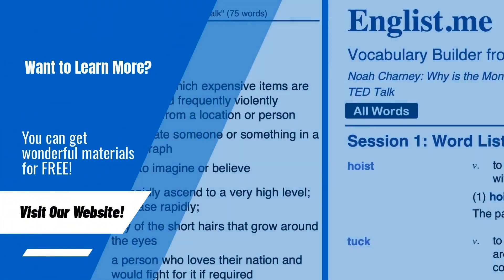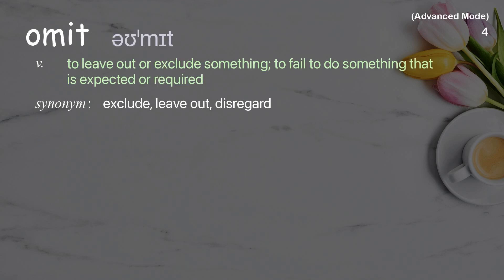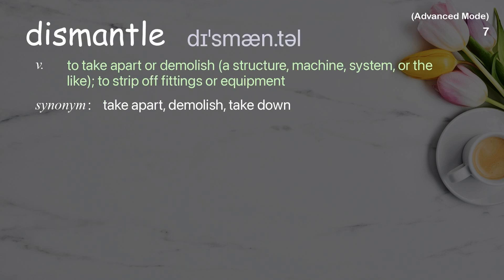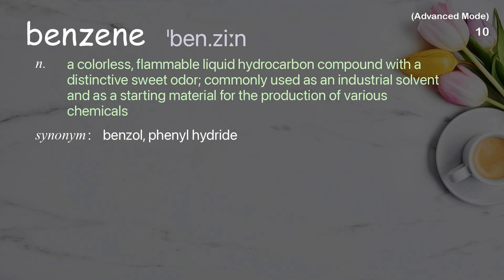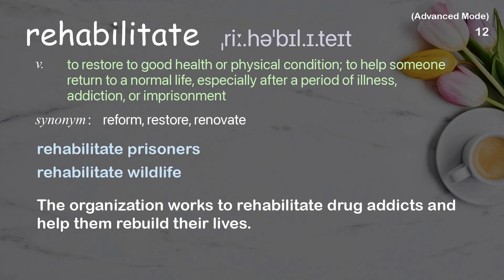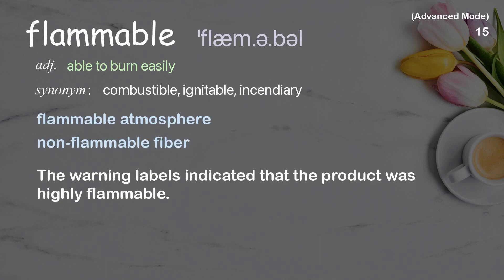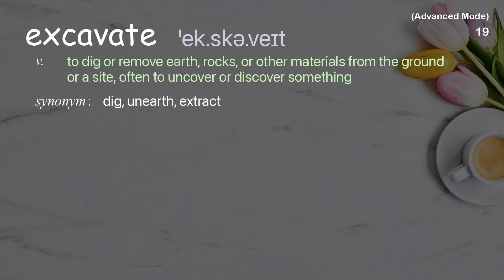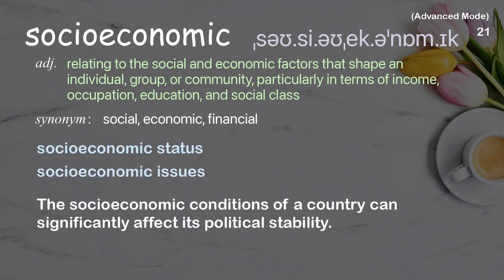21 Advanced Academic Words Ref from "A visual history of inequality in industrial America, TED"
■PLEASE NOTE

■Reference Source
LaToya Ruby Frazier: A visual history of inequality in industrial America | TED Talk